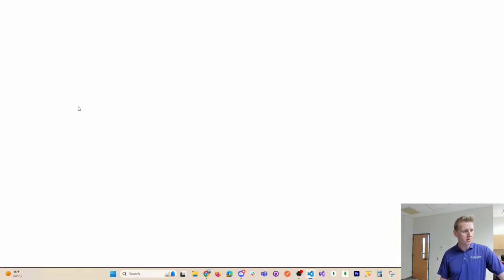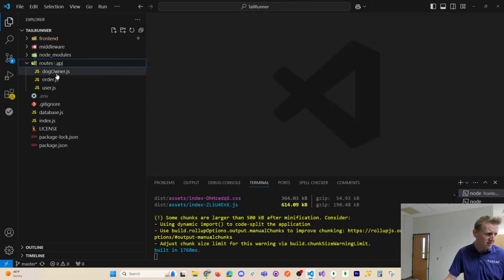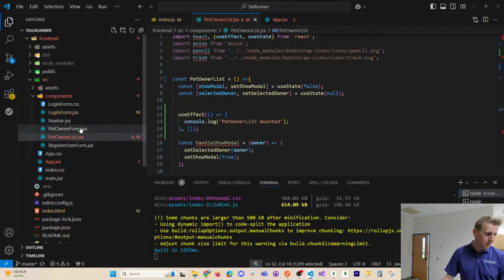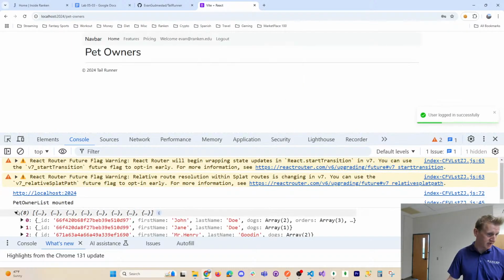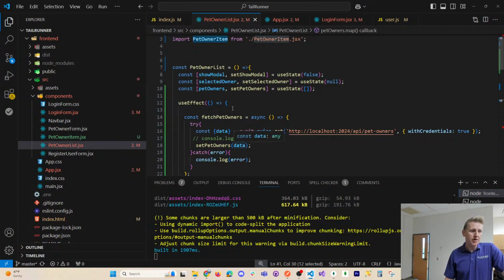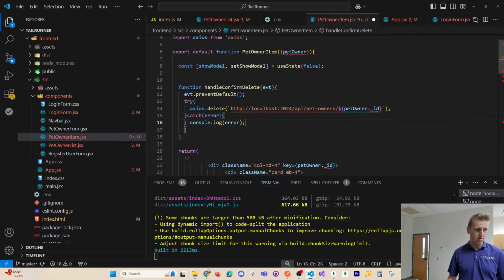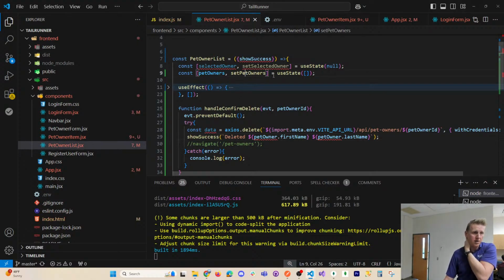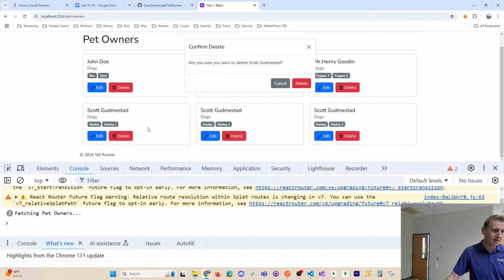CRUD Operations - Full Stack MERN Development